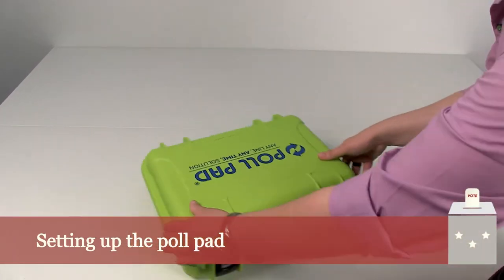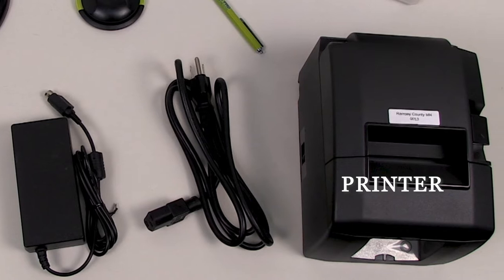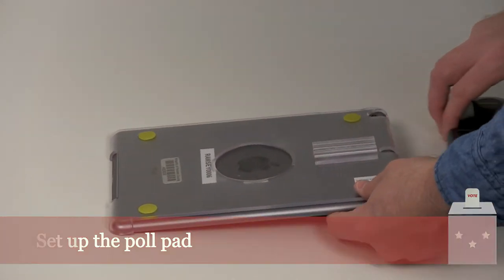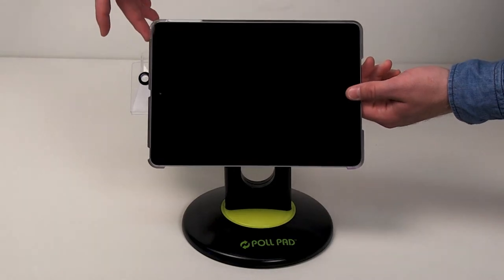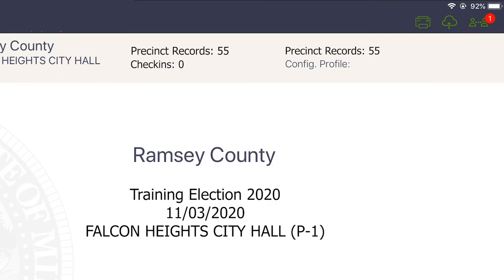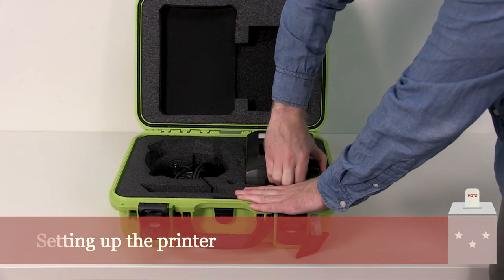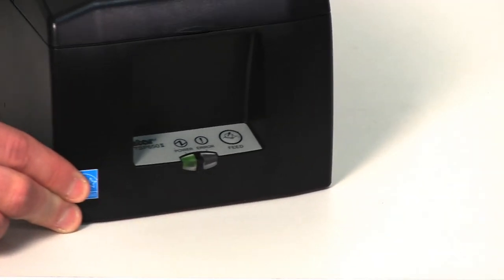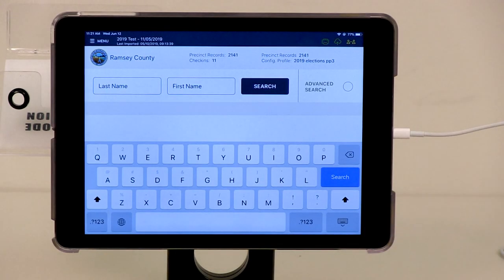Video 4 - Setting Up the Poll Pad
This video illustrates the process of setting up the poll pad and materials so they are ready to use when polls open.